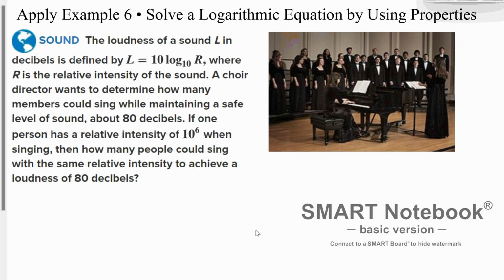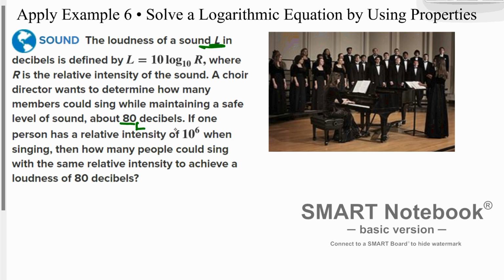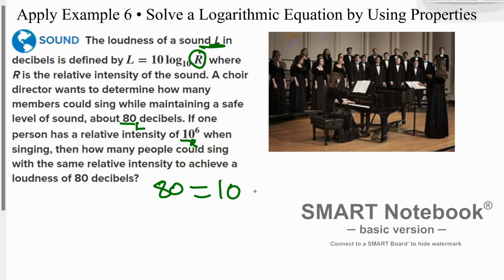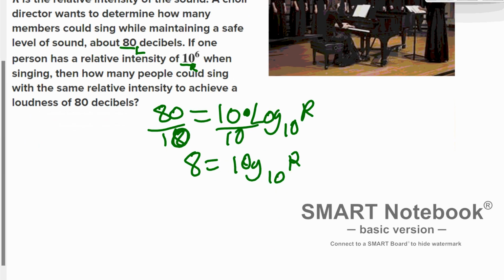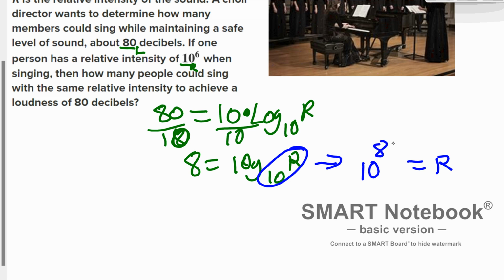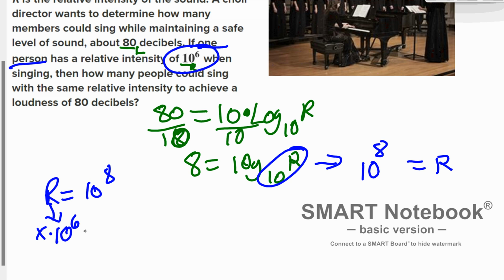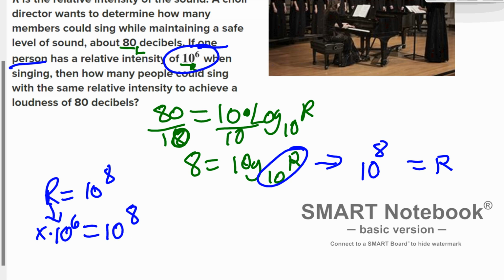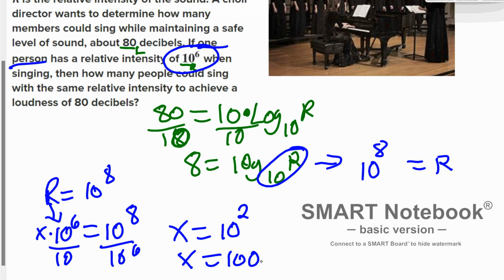Int III Ch. 6.2 Example 6 Solve a Logarithmic Equation by Using Properties